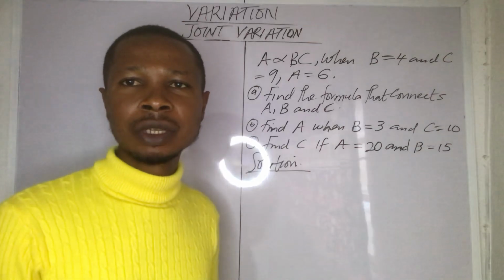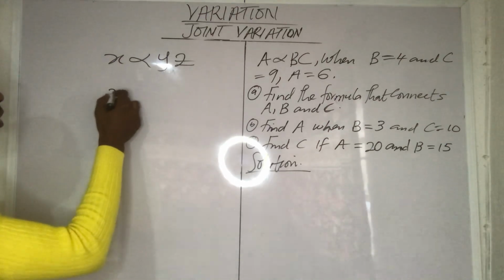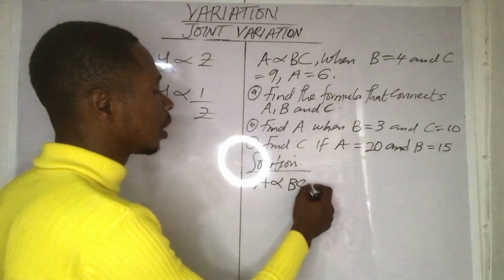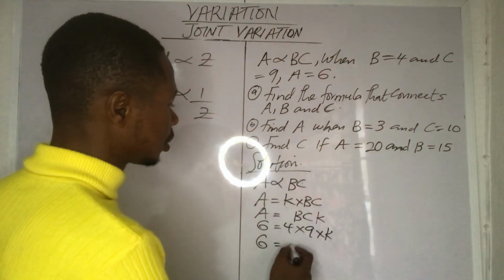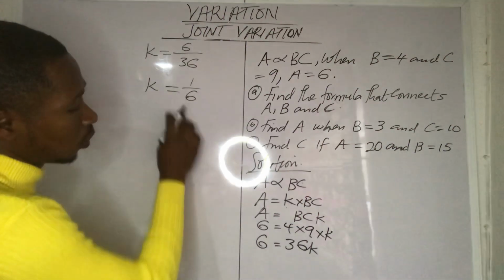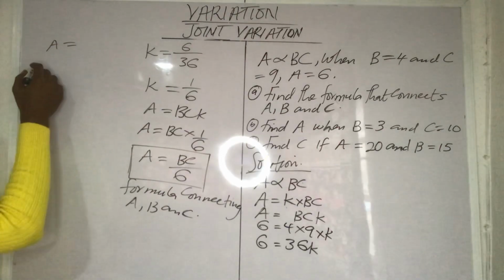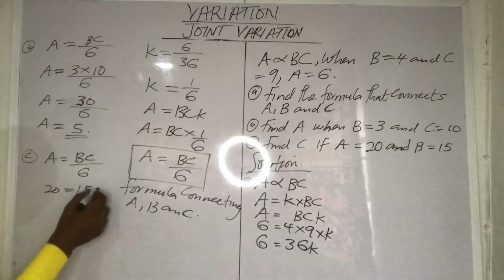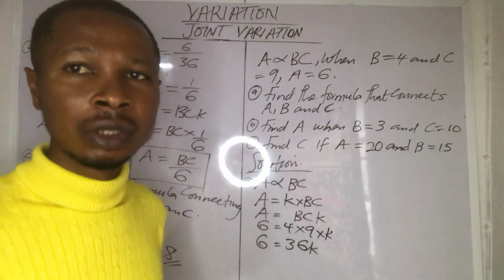VARIATION (JOINT VARIATION)